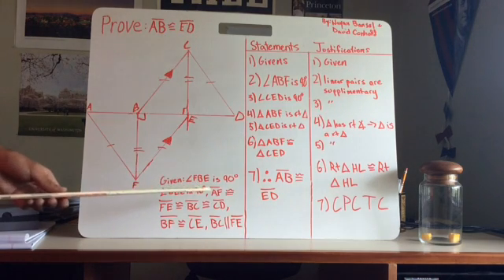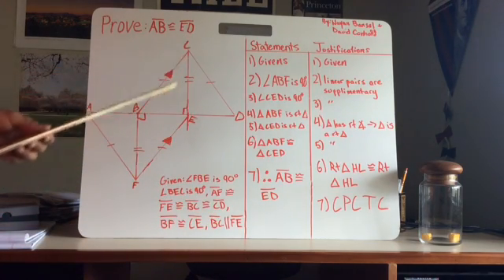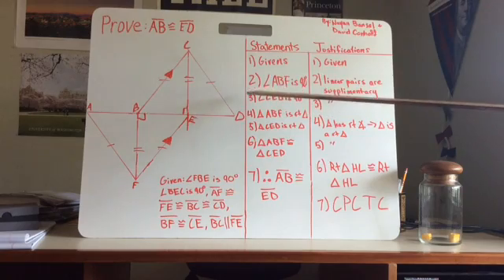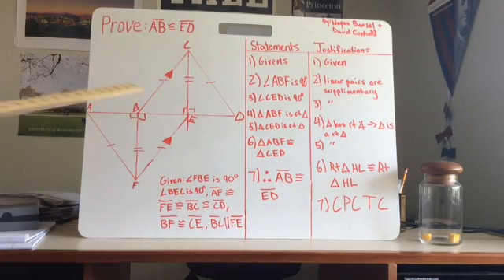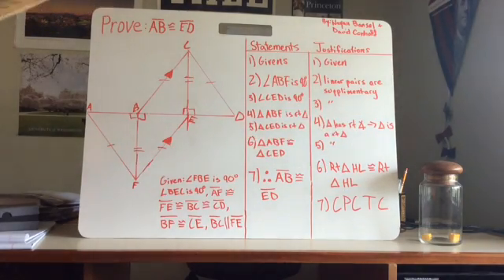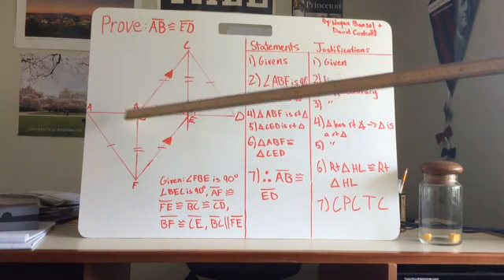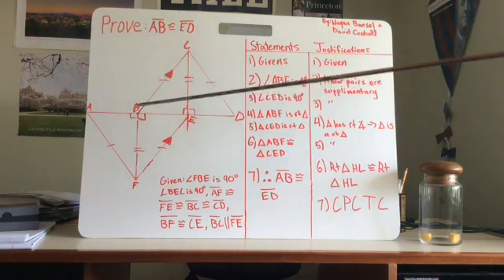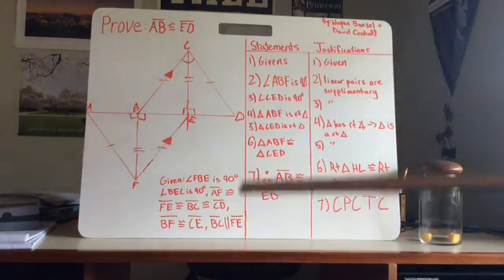Nayan and David's Trianlge Video Proof